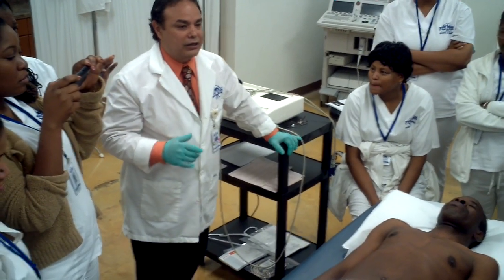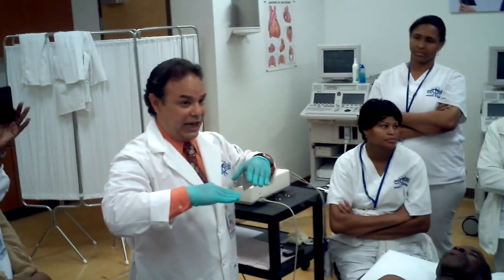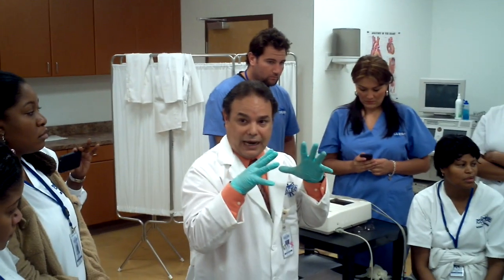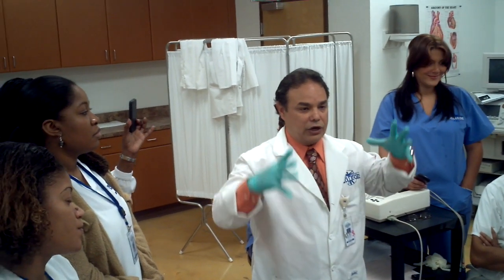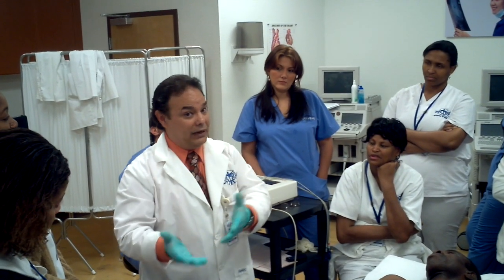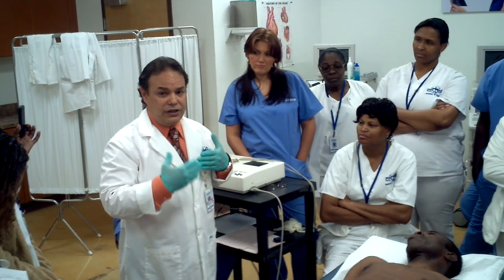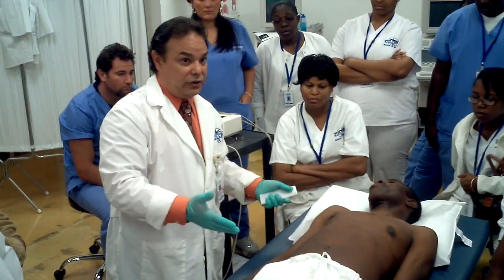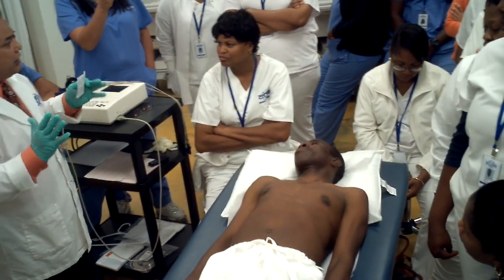EKG explanation part 1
Explanation of the EKG basis and procedures for nursing students in DMC.